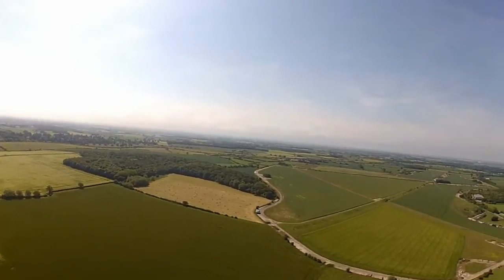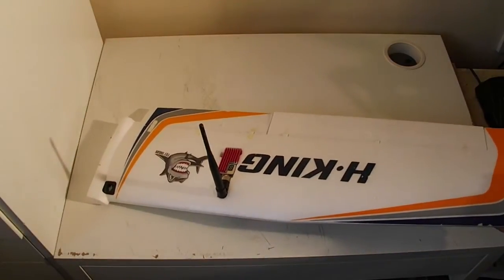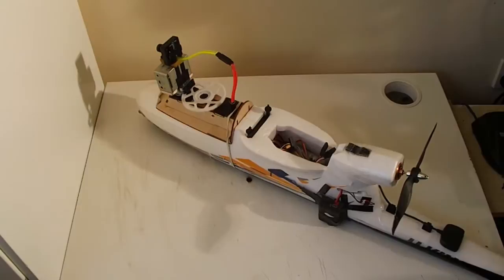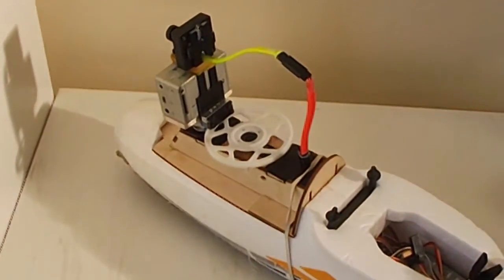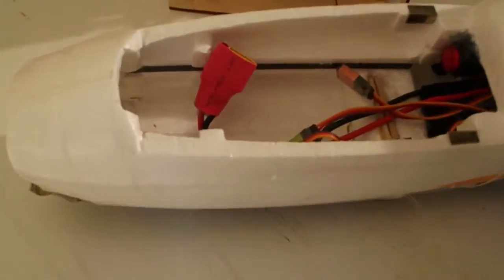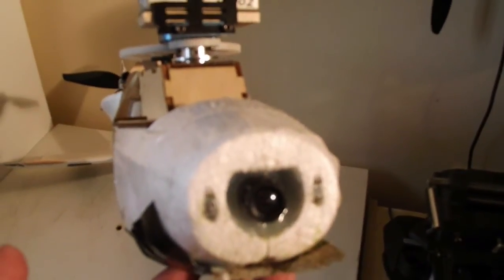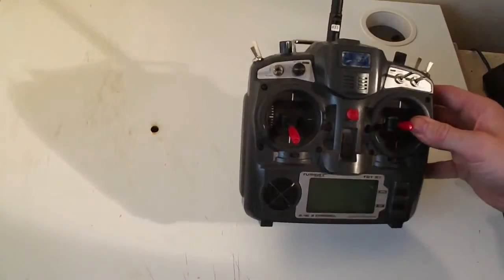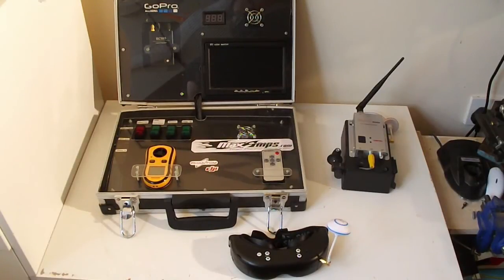Bixler 3 FPV talkthrough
This is a video of the equipment I have got on my Bixler 3. If you would like to see more please comment and if there is enough interest I will make a mini series on all the kit seen in this video.